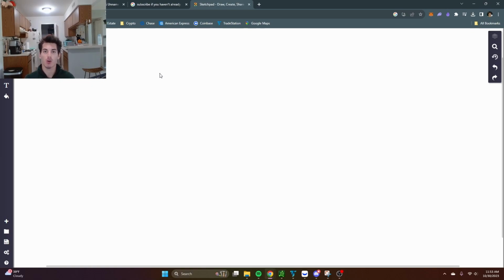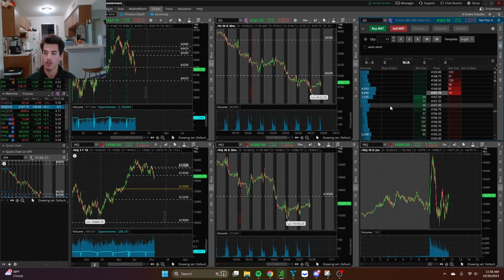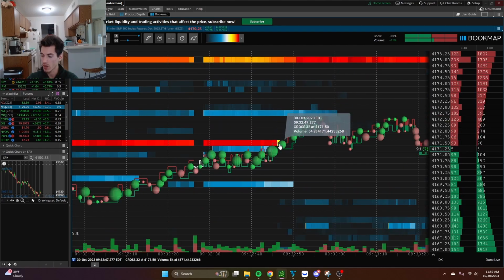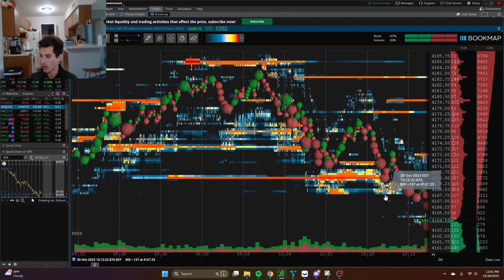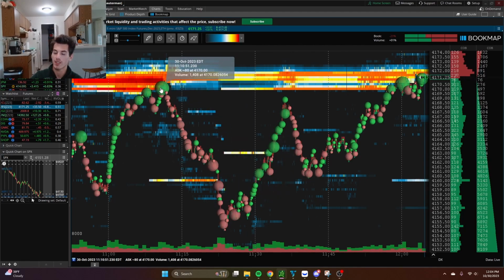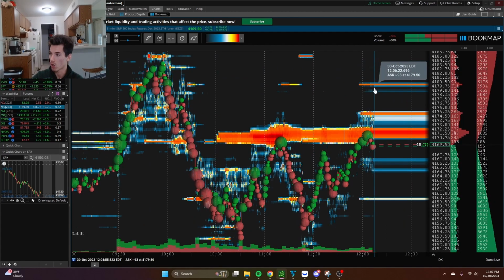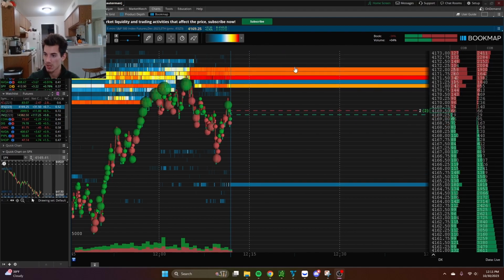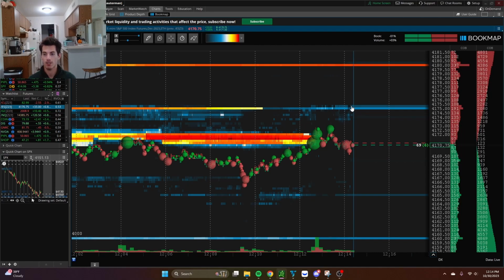Futures Trading Accelerator Lesson 26 - How To Use Bookmap